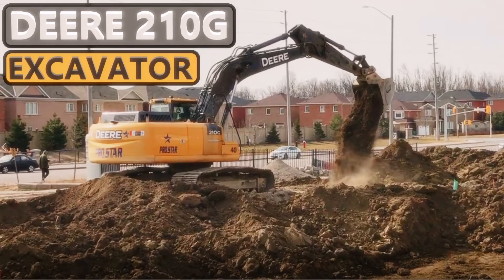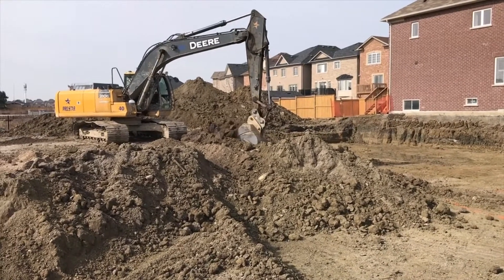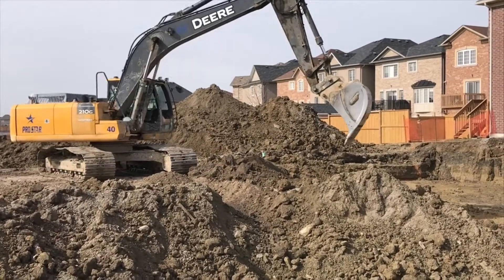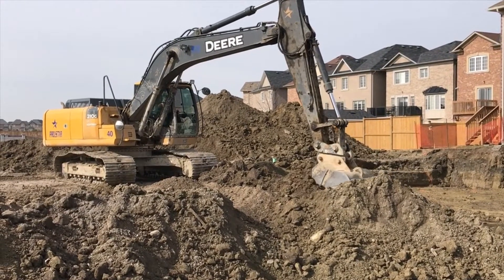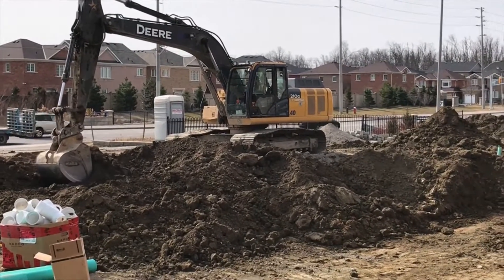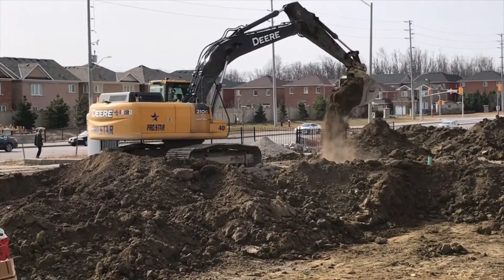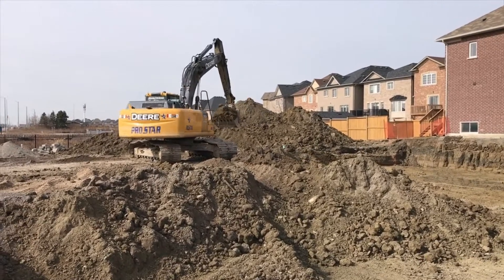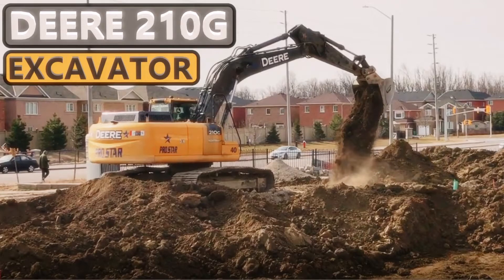DEERE 210G Mid-Size Excavator Digging Foundations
Today we are at a construction site to take a look at the Deere  210G mid-sized excavator.  The operator is in the process of digging out the foundations for 2 new homes and is working down to a depth of 2 meters or about 6.5 feet.

The 210G G excavator has a 6 cylinder diesel engine with a displacement of 6.8 litres or about 415 cubic inches.

John Deere 210G Specifications and Features:

It is considered a mid-size machine with a net power of 119 kilowatts or the equivalent of 159 horsepower and has a maximum digging depth of 6.67 meters or about 22'.

This machine features a new cab design with expanded front and side glass.  The size of the front cab posts have been reduced to improve visibility and there is also an overhead glass panel, along with multiple mirrors to increase driver sight lines.

Check out this stop for fuel.  This machine has a 400 litre or 100 gallon tank and the support crew is going about it the hard way as they are taking turns with the manual crank handle pump in order to refuel.  Throughout the process, they end up switching several times as the cranking of the hand pump is no doubt very tiring.

The 210G rockets along at up to 5.5 kilometers per hour or about 3.5 miles per hour and is able to pull loads up to 20,700 kilograms or 45,600 pounds.  It has two tracks with 46 shoes on each side.  Bucket capacity is up to .99 cubic meters or about 1.3 cubic yards.

Other features of this machine are similar to those one might find on a luxury car including alarm systems, seat belt, tinted glass, hot & cold beverage compartments, USB charging ports, air suspension heated seats with the option for heated and actively cooled leather seats.

And yes, Let’s not forget the coat hook, AM FM radio and automatic climate control systems.

These machines don't come cheap.

A too year old Deere 210G with about 500 hours on the clock will set you back about two hundred thousand US dollars and that was in March of 2021.   No doubt they would probably cost close to $250,000 new.